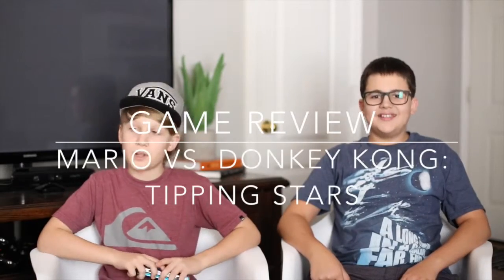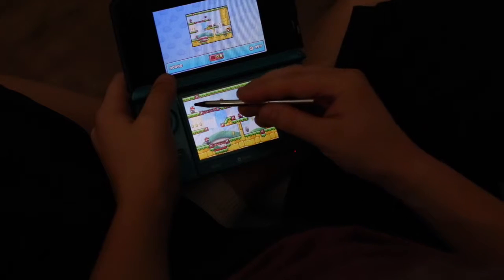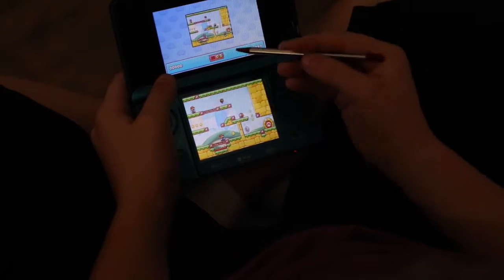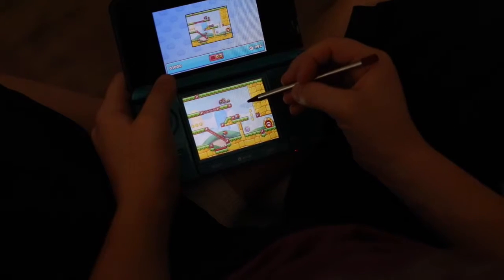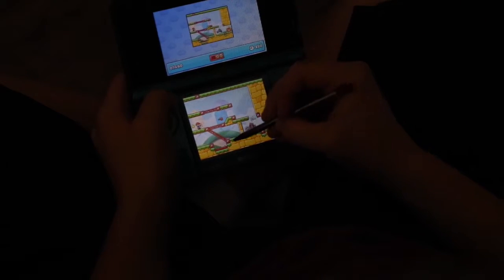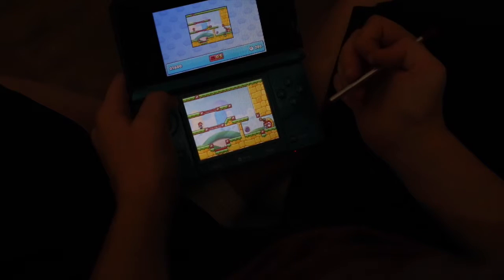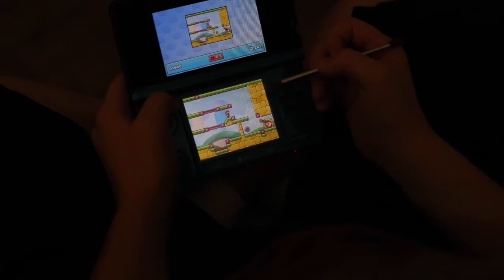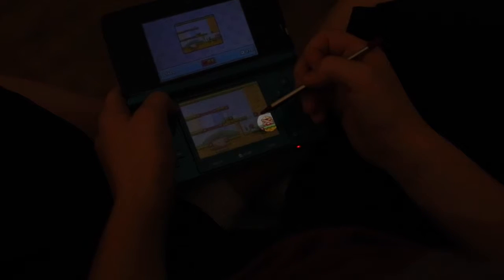Mario vs. Donkey Kong: Tipping Stars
We were not compensated to post and all opinions are 100% our own. Thanks for following along!